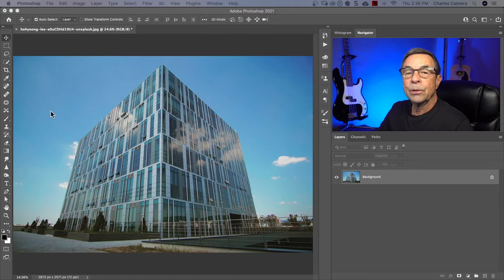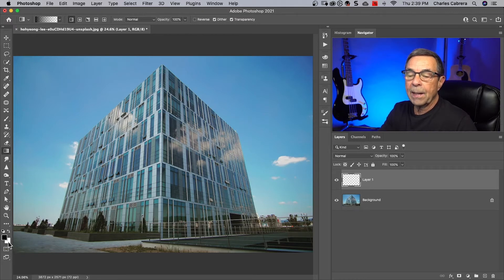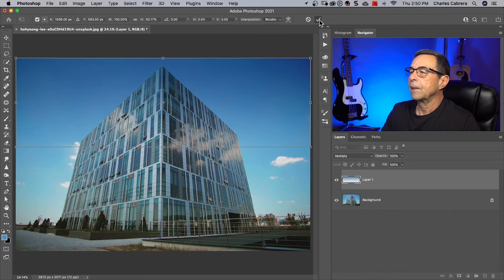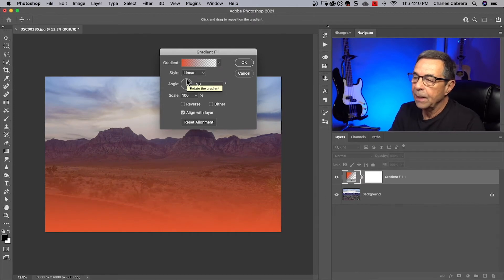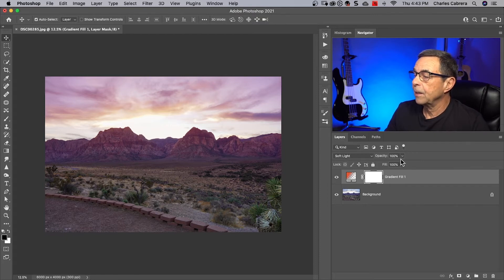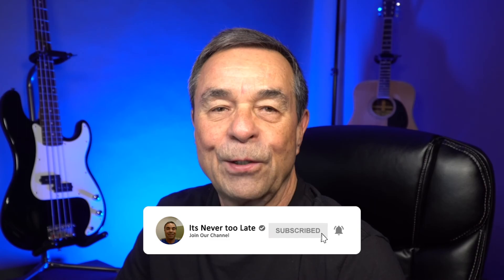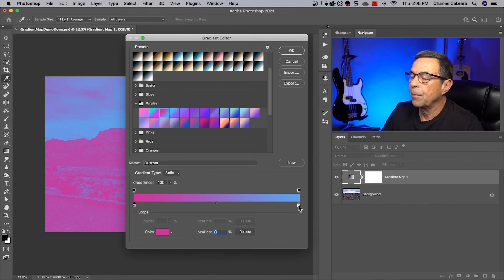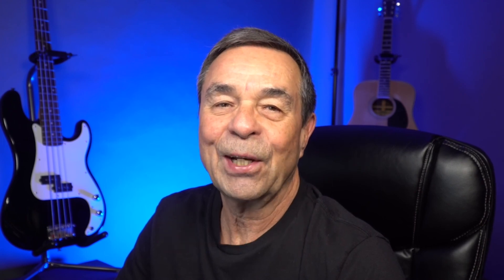Gradient Map vs Gradients - What is the Difference?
Gradient Map vs Gradients fill. Today I'm going to explain the difference between Gradient Maps, Gradient Fill, and the Gradient Tool.  I'll help you understand these differences so you can make your own choices when to use them in creative ways. All 3, Gradient Maps, Gradient Fill, and the Gradient Tool are fun to use in Photoshop.

⏰⏰ TIMECODES ⏰⏰
0:00 Introduction
0:13 The Gradient Tool
3:10 The Gradient Fill Adjustment Layer
7:04 The Gradient Map Adjustment Layer

1️⃣  Godox UL150 LED Video Light

2️⃣  Godox RC-A5 Remote Control

3️⃣  LAOFAS D120B 120CM 47.2 Inch Softbox